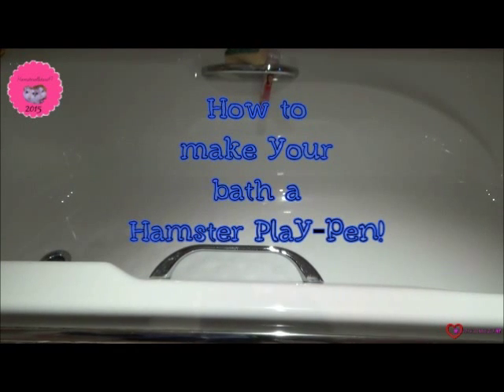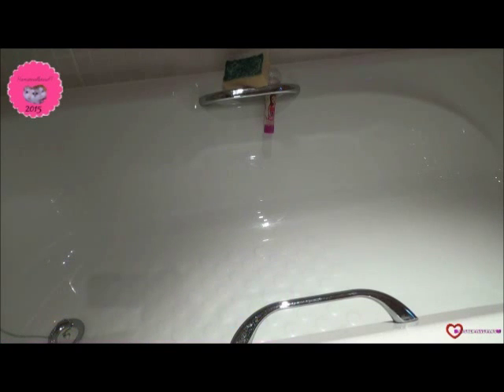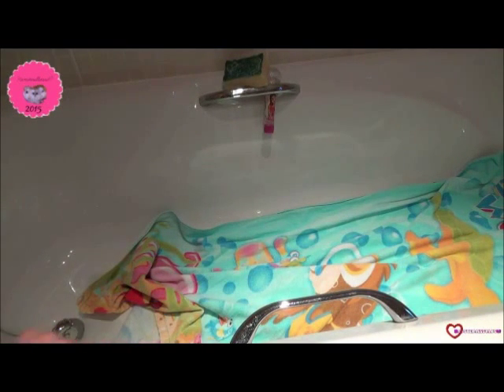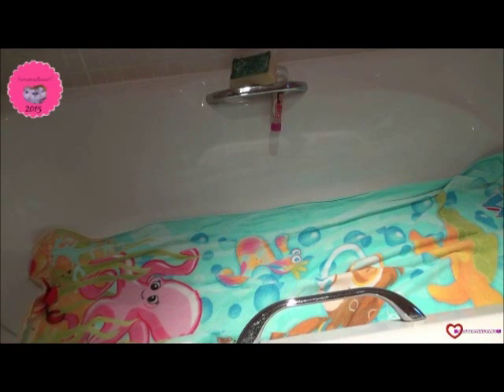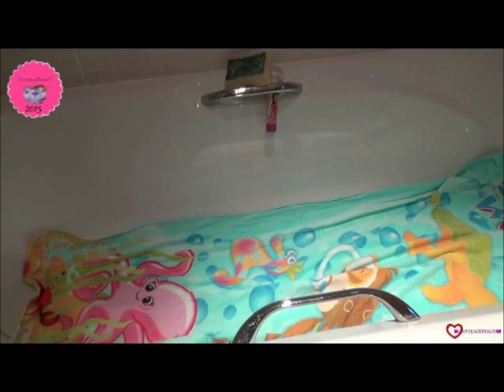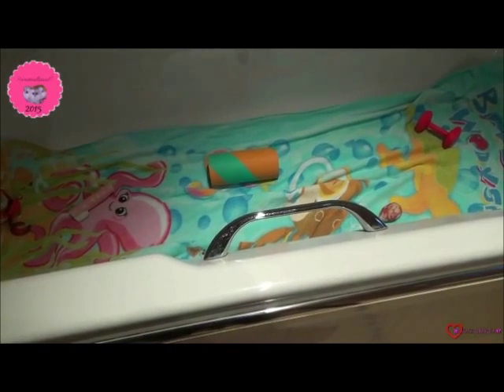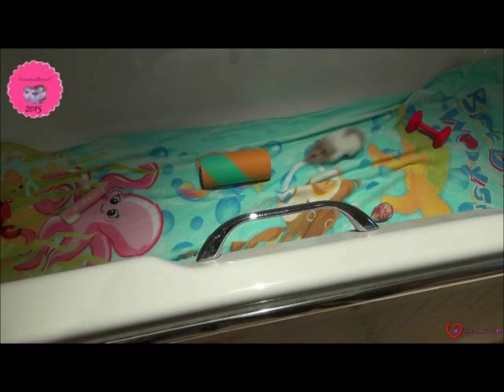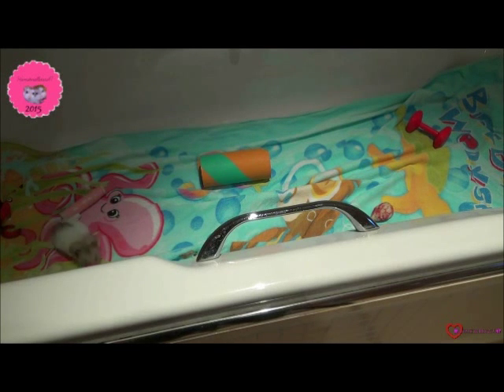How to Make Your Bath into a Hamster Play Pen!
Watch this video and learn How to Make Your Bath into a Hamster Play Pen!